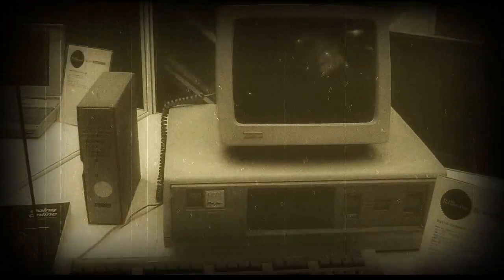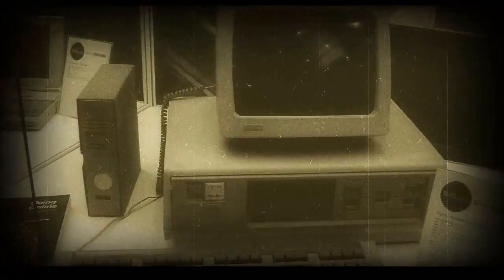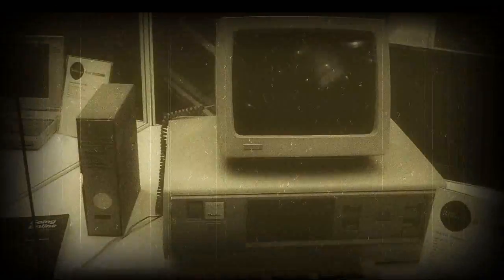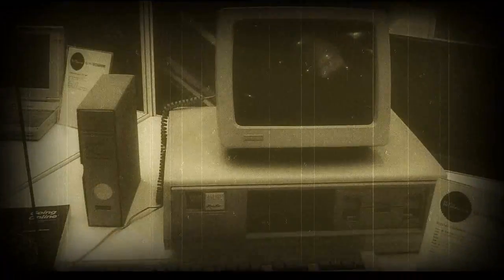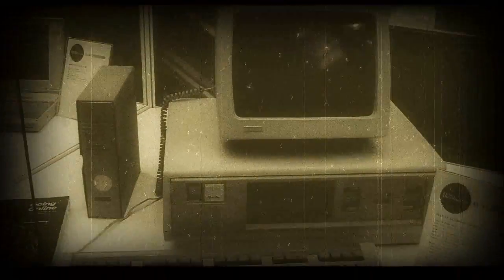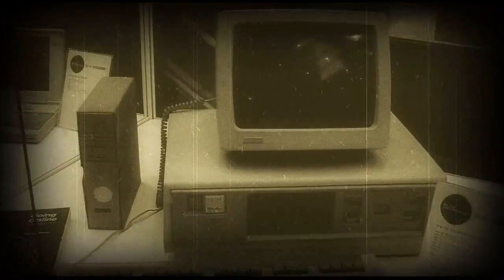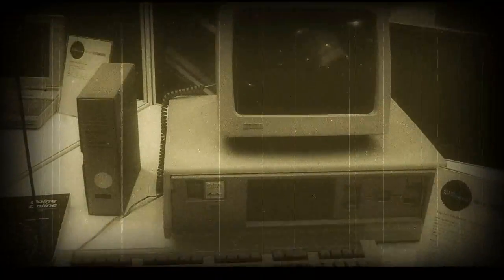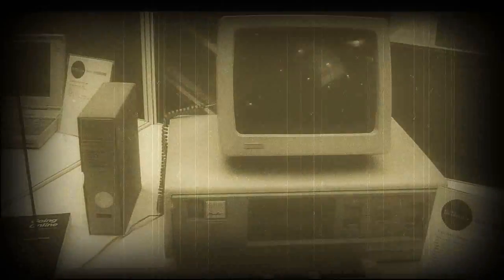"Pale Luna" by Ed Creepypasta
Hello my creepy watchers Id like to spin my eye across another story so sit down turn the lights off and prepare to be scared.
I had help from a good friend of mine to do the robot voice hope you enjoyed the pasta expect more soon.